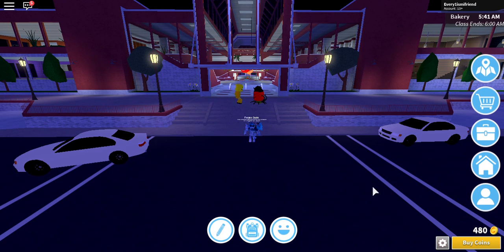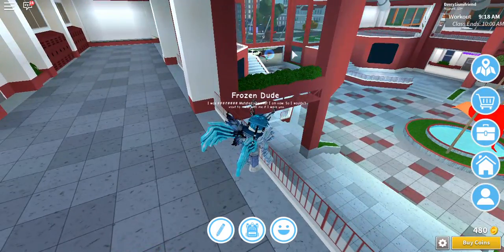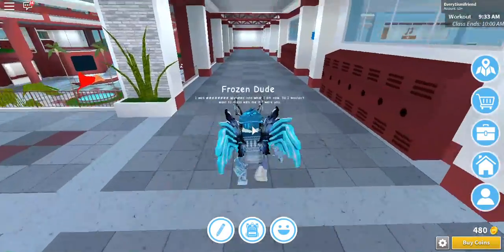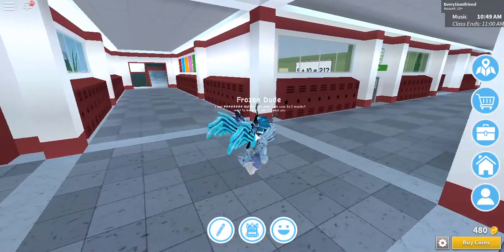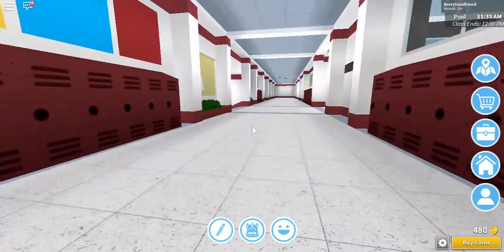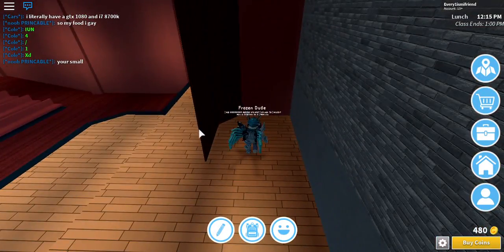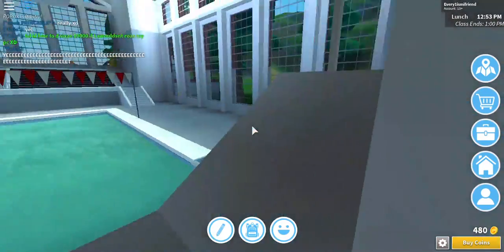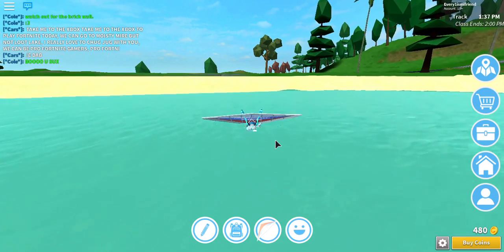Robloxian Highschool MEGA Update! Part 2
Robloxian had another HUGE update! This video is part two of the update video. This video is an [attempted] tour of the new school! Enjoy!